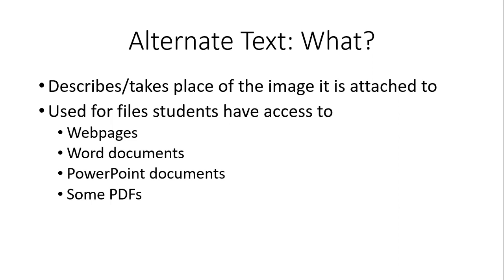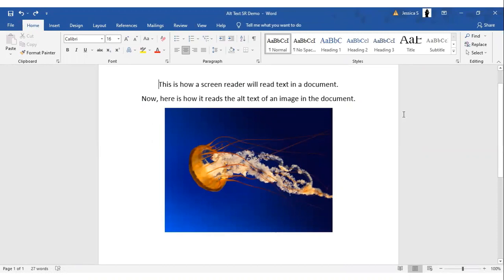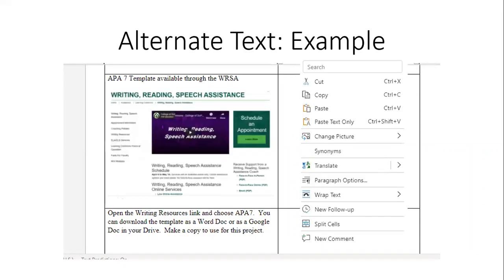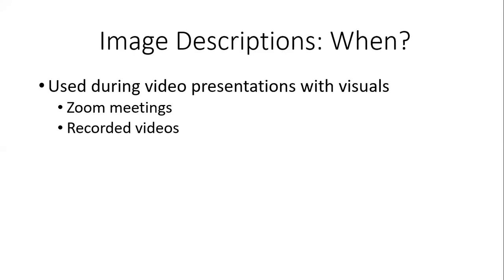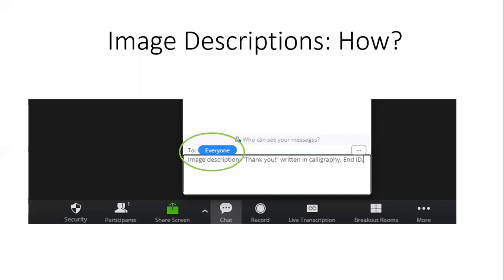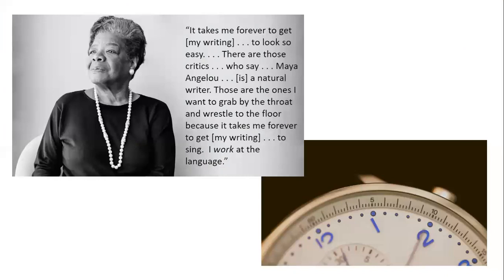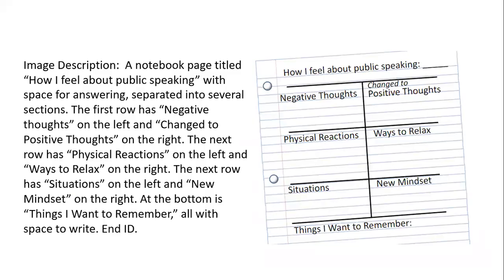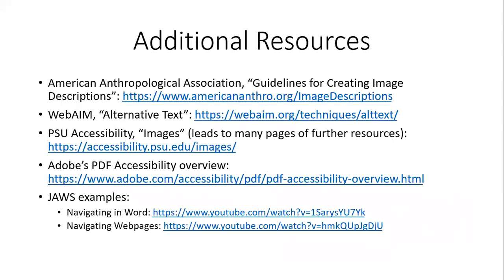Adding Alt-Text and Image Descriptions to MMs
This short video will explain what alt-text and image descriptions are, the differences between the two, why we are adding them to mini modules, and how to add them to the appropriate visual content.